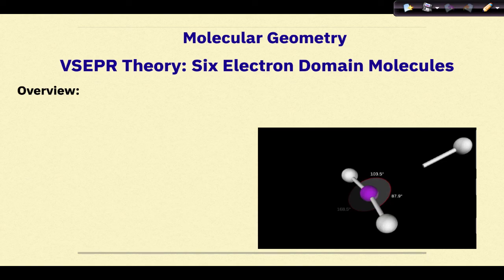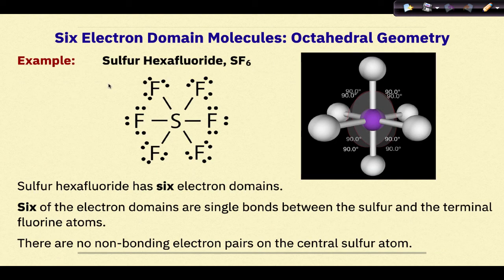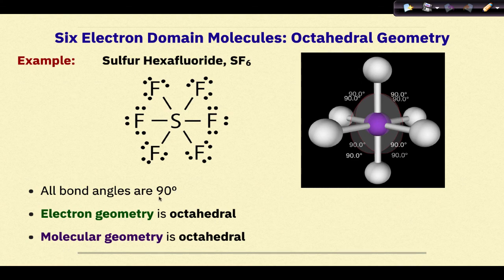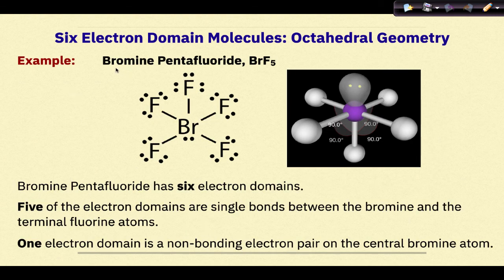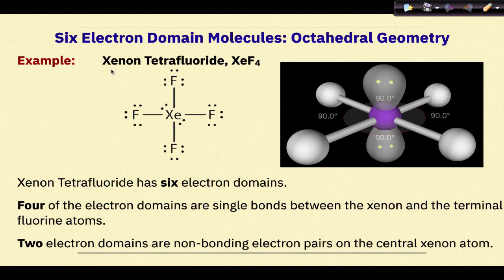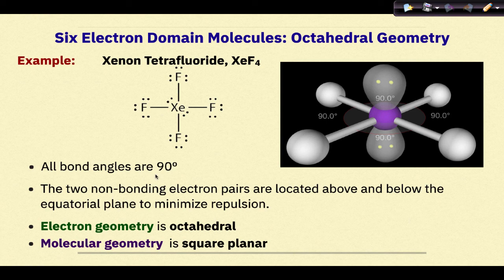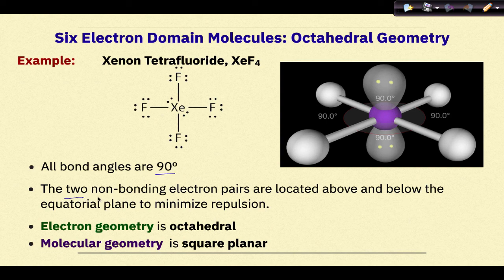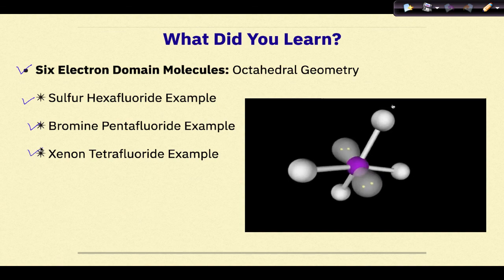AP Chemistry Molecular Geometry Part 5 VSEPR Theory: Six Electron Domain Molecules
The notes that align with this video can be found using this link:

This tutorial focuses exclusively on molecules with six electron domains. Three different compounds are used to compare and contrast the six electron domain situation with different molecular domains. These examples include sulfur hexafluoride, bromine pentafluoride and xenon tetrafluoride. Impact of non-bonding electron pairs on bond angles is discussed in detail.